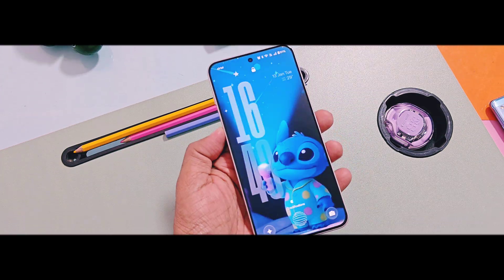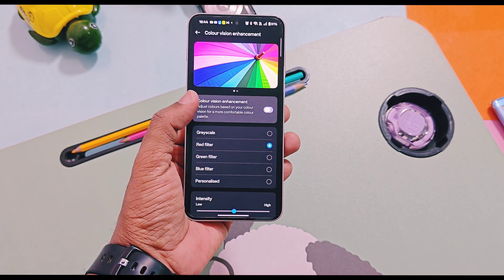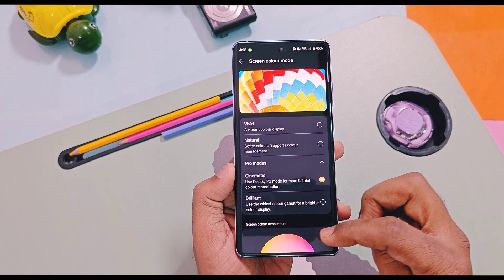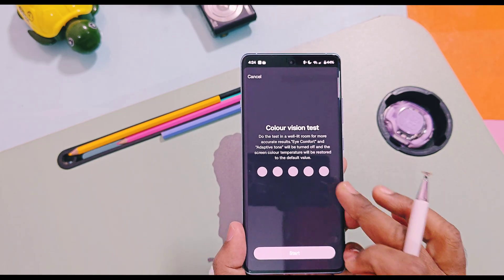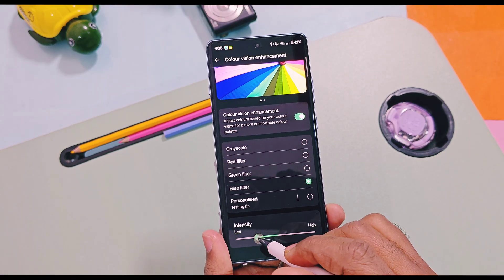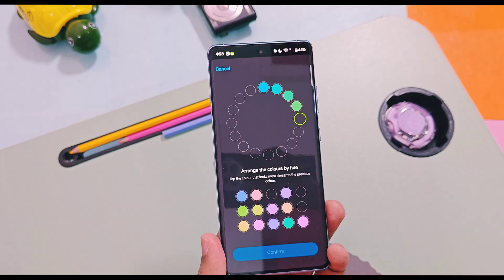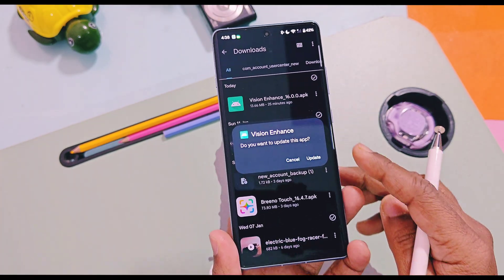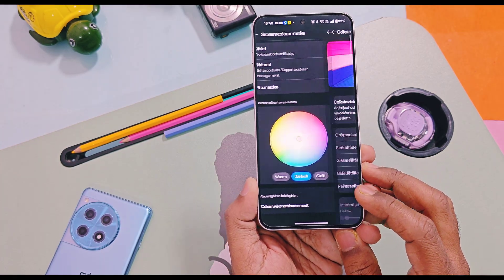Unlock the Secret Features of OxygenOS 16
Hey what's up guys, welcome back! You're watching 4U Tech. In the last video, we brought you showing a guide how to unlock the hidden Breeno touch feature on any OxygenOS 16 series devices. You'll find the video link in the i-card.

Today, we're back with another amazing trick to enable a new hidden feature called Colour Vision Enhancement, which helps you customize colour strength and improve visual quality. This feature enhances the overall visual clarity of the interface, making app icons, text, and other visual elements easier to identify and interact with.
🚀Amazing OnePlus tip to unlock hidden colour vision enhancement for any oneplus device.

🔥 Features of Colour vision enhancement:-
▶️customize colour strength and improve visual quality for red, blue and green colours
▶️Personalized display colour adjustment

⚡Oneplus tips & tricks:-
▶️Oxygenos 16 Add -ON features  videos:👇

Unleash hidden OxygenOS 16 feature for any OnePlus device!
Unlocking the Hidden Features of OxygenOS 16
Oneplus tips & tricks OxygenOS 16
Colour vision enhancement
Oxygenos 16 new colour vision enhancement
Oneplus tips & tricks
Oneplus Breeno scan
Oxygenos 16 display colour enhancement
Oxygenos 16
OxygenOS 16 launcher
OxygenOS 16 launcher AI writer
New OxygenOS 16 launcher update
oxygenos 16 performance
OxygenOS 16 optimization
Oneplus 15 New AI add
OxygenOS 16 AI
Oneplus AI
OxygenOS 16 new launcher
OxygenOS 16 launcher
OxygenOS 16  fingerprint animations
oneplus 12r
Oneplus nord
oneplus 13R
oneplus 13S
Oneplus 12
Oxygen OS 16 Oxygen OS dialer
00:00 intro and import info(must watch)
01:10 old feature of OxygenOS 16 vs new add on
01:35 What is this? Features & how to use it(must watch)
03:22 how to use Personalized colour intensity (must watch)
04:30 How to enable this feature (must watch)
04:59 Why you need this feature (must watch)